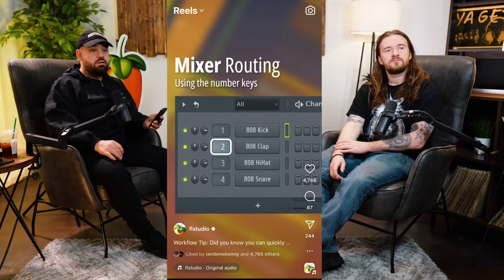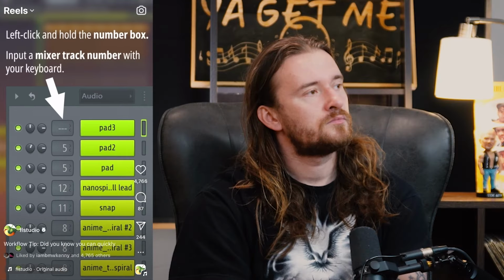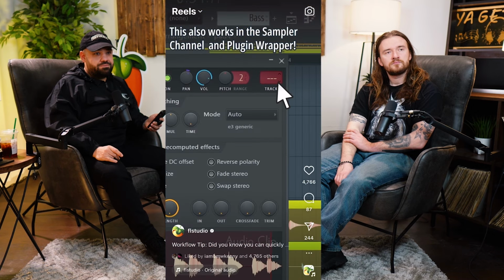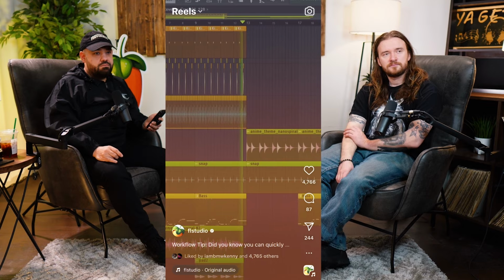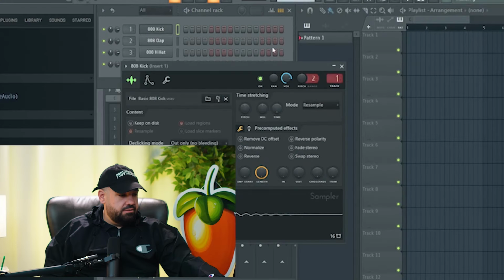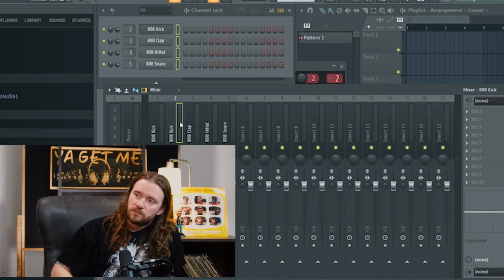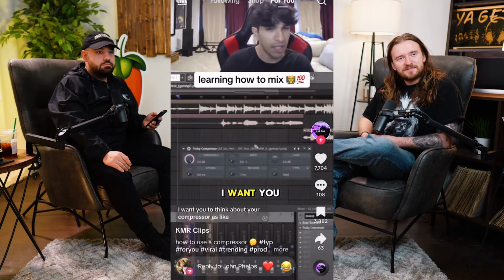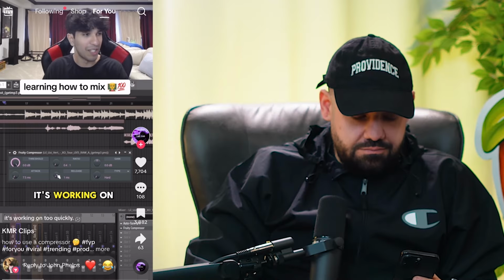I NEVER Knew this Mixer Routing Trick...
In this clip from Episode 11 of the Larry Ohh Show, we are reacting to an amazing video explaining different way to rout tracks from the channel rack to the mixer in FL Studio. Also we are reacting to a clip with a very interesting way to understand compression.

0:00 different way to route to the FL Studio mixer
1:10 multiple ways to route to the mixer
2:07 i never knew this either!
3:50 understanding compression
5:24 how important is compression?